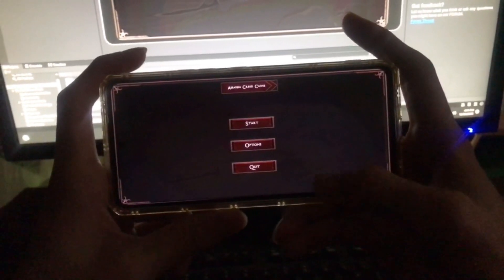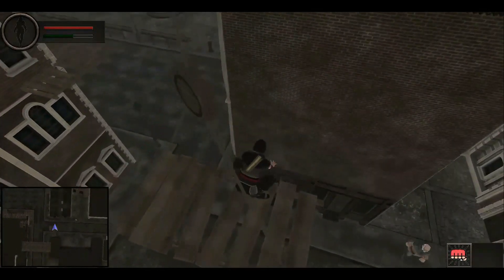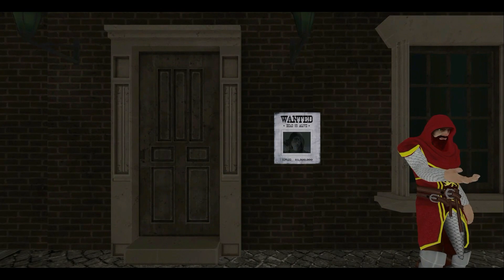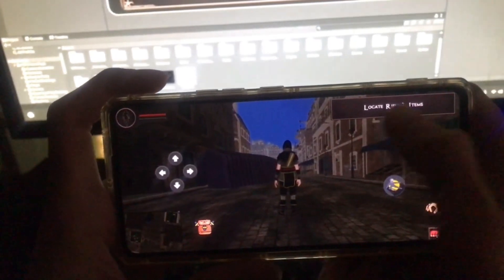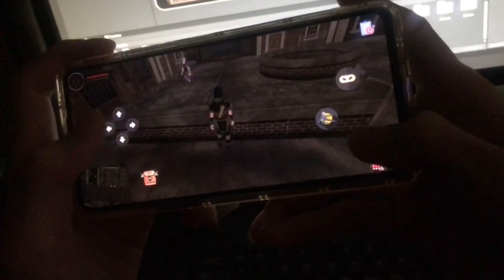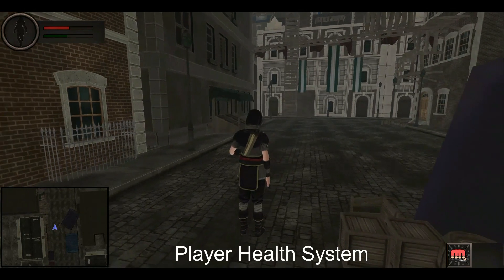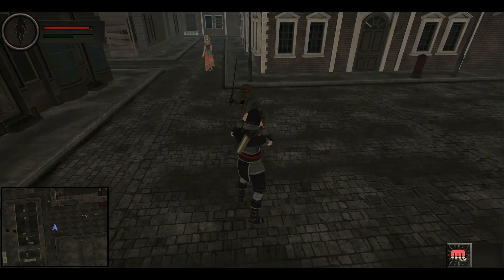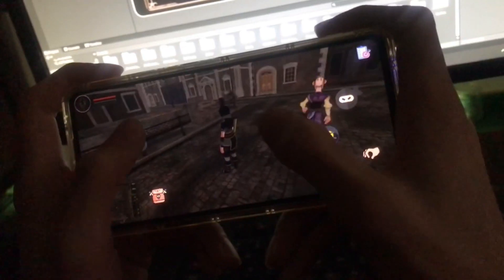Create 3d Android & iOS Game with Unity Course 2023 | Assassin Creed Mirage Mobile Game Development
Please,